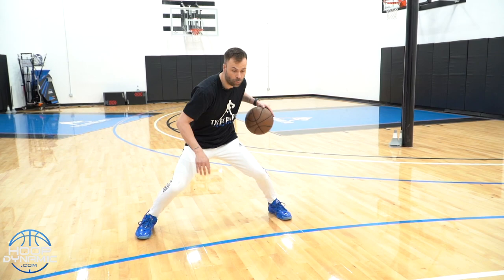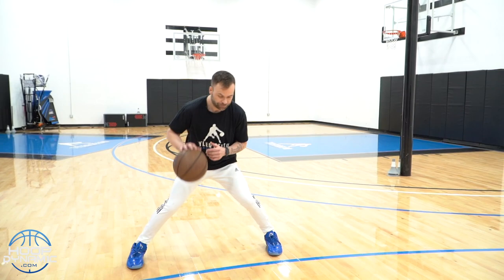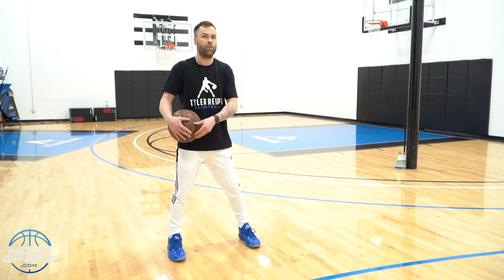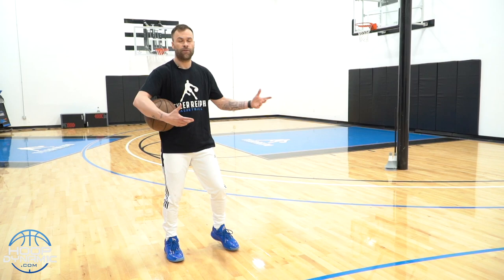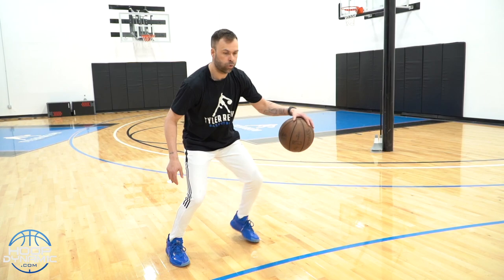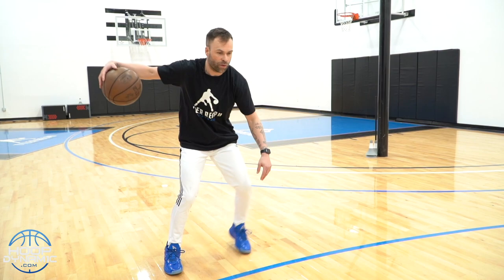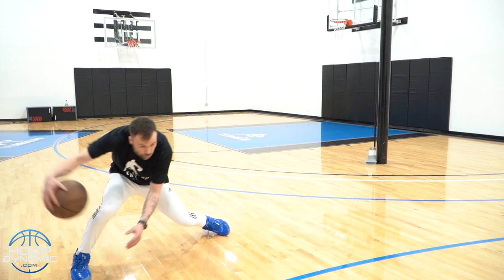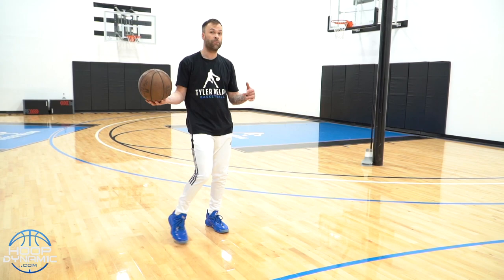Get Your Handle RIGHT Before Your AAU GAME 🏀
Here's a 3 drill series to get your handle right before your AAU Game.

FOR MORE TRAINING VIDEOS VISIT:
TYLER'S ONLINE TRAINING PROGRAM. OVER 325+ DRILLS & OVER 25+ WORKOUTS!